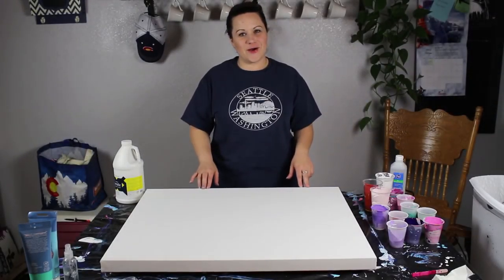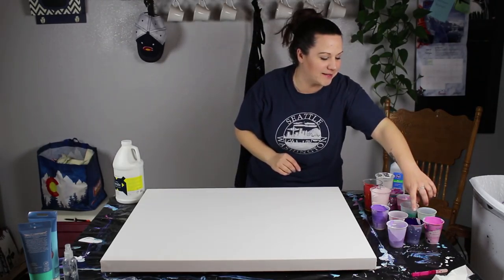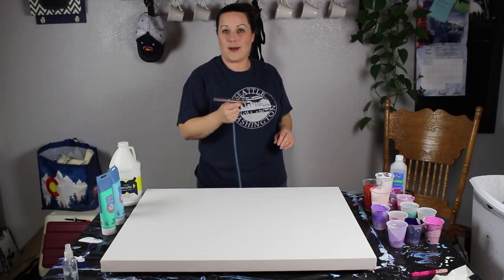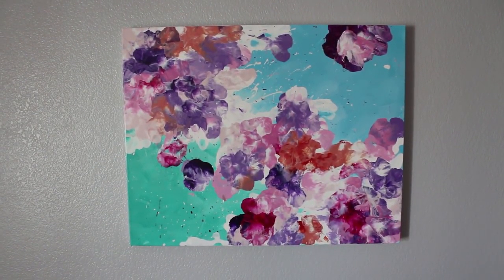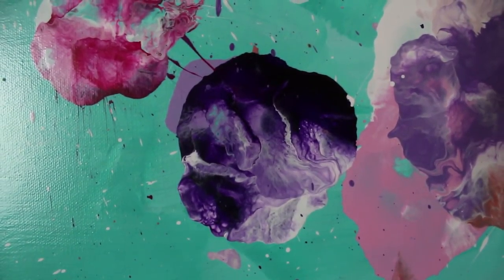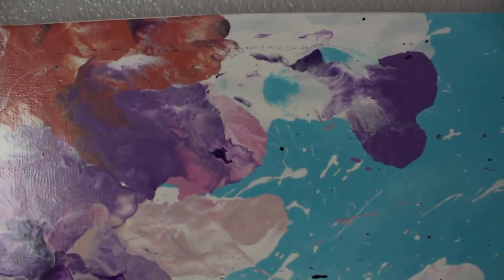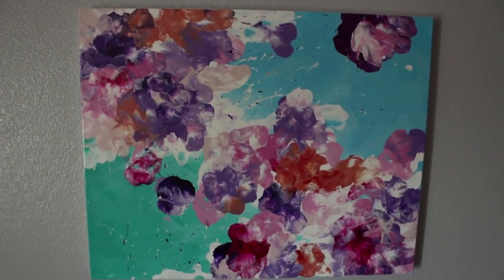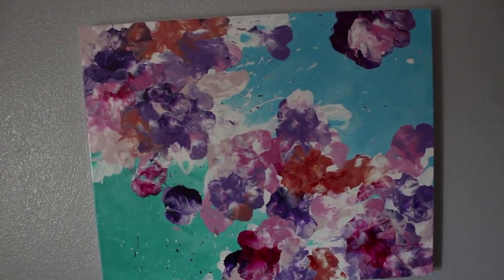Fluid Paint with an Airbrush | Floral Cascade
Having more fun and enjoying learning how to fluid paint with an airbrush.  This was a fun floral painting where I experimented with angles and pulsing the airbrush to create flowers and petals.  I love playing with all the different fluid paint techniques that are already being done and am excited to keep exploring.

All my paints are mixed with Floetrol and water only

Ready to try this on your own?  Here are links to all the supplies you need!

Plastic cups (Please reuse and recycle)